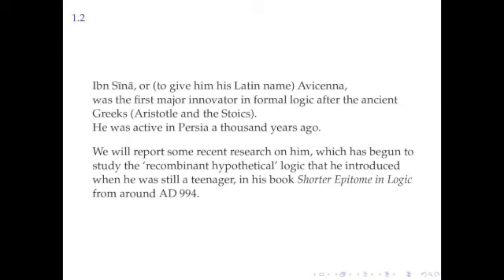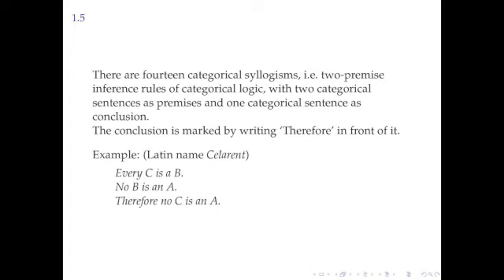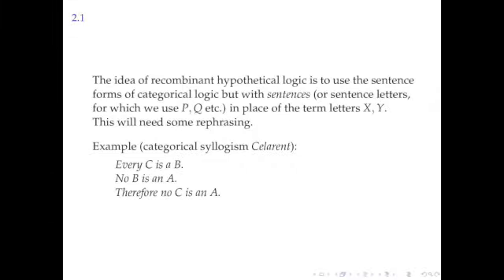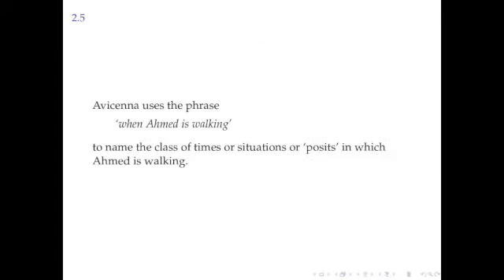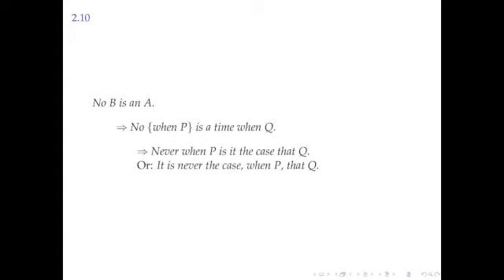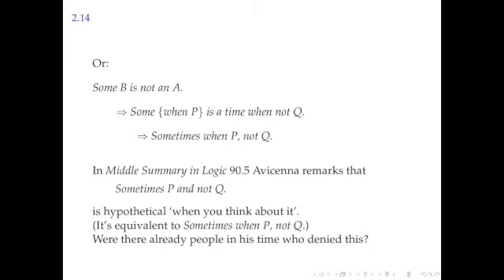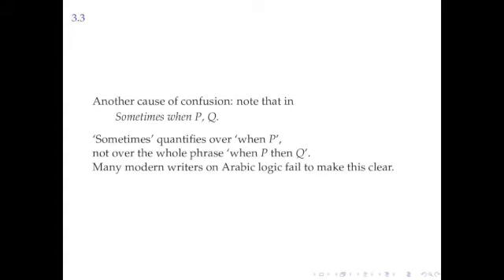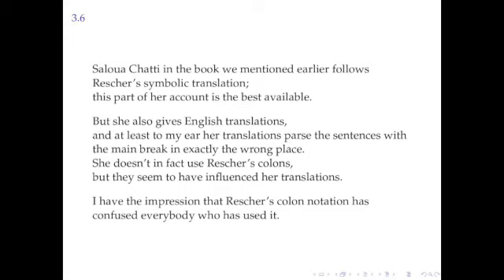Avicenna's new hypothetical logic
A video describing Avicenna’s new ‘recombinant hypothetical’ logic which he set up in his teenage work ’Shorter Epitome in Logic’, probably around AD 994, and continued to use until late in his career.  The logic is derived from Aristotle’s categorical syllogisms in rather the same way as Boole’s logic of ‘secondary propositions’.  Unfortunately the modern literature on Avicenna’s logic tends to misdescribe this new logic or leave it out altogether.